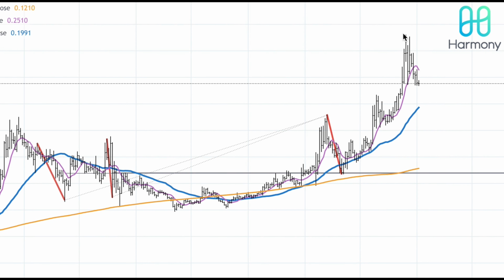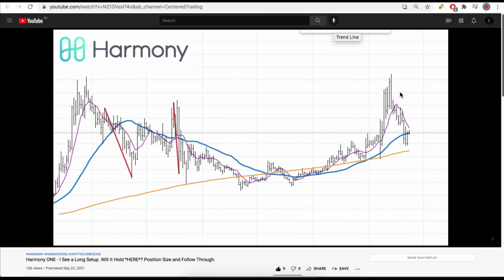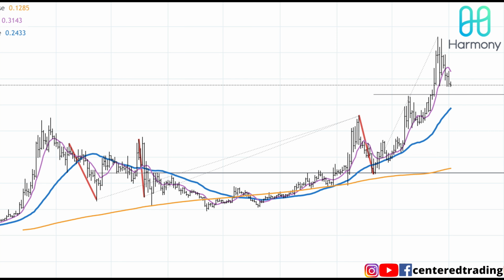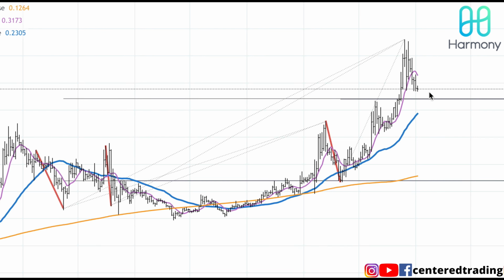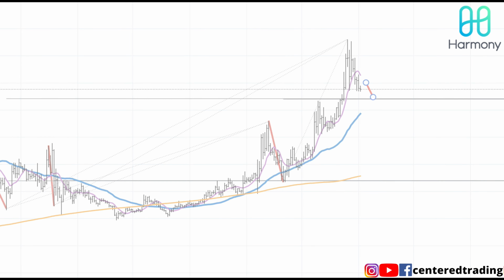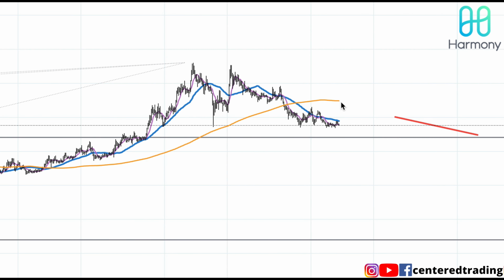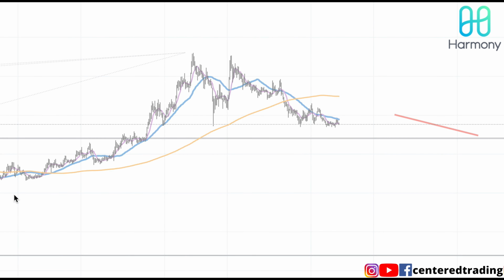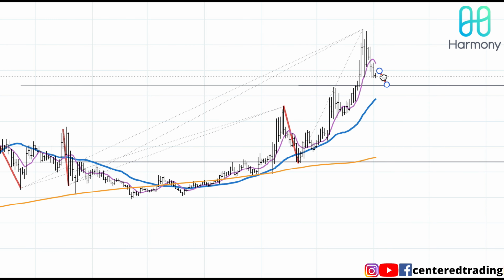Harmony One Token - Anticipating the Next Pullback? Review of Sept 23rd Video. Patterns Repeat! 🚀🚀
💡 BitCoin: 3JQnmjFCMLAkw1yQEA4oVSXk7k4LsiEiWK
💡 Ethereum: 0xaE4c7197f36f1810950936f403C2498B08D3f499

- 𝗖𝗼𝗺𝗽𝗼𝘀𝘂𝗿𝗲
- 𝗖𝗹𝗮𝗿𝗶𝘁𝘆
- 𝗖𝗼𝗺𝗺𝗶𝘁𝗺𝗲𝗻𝘁